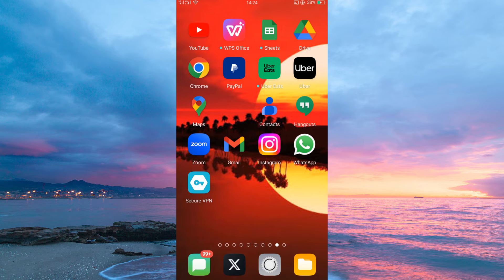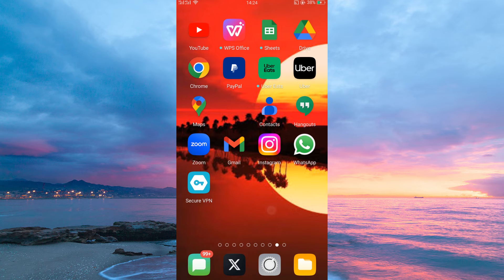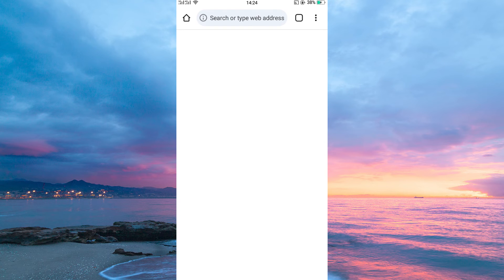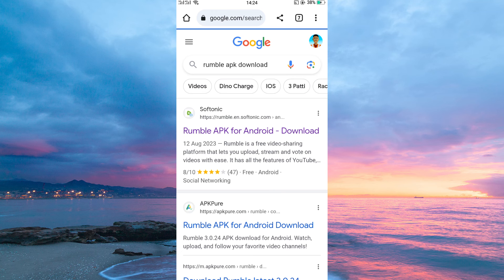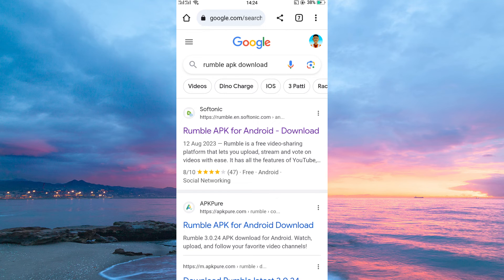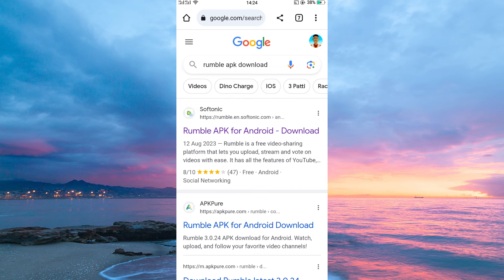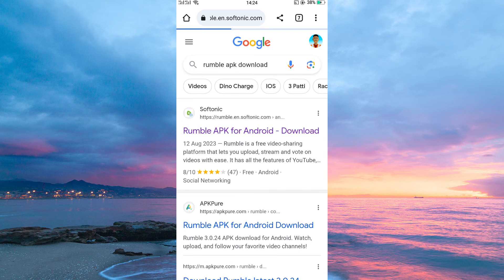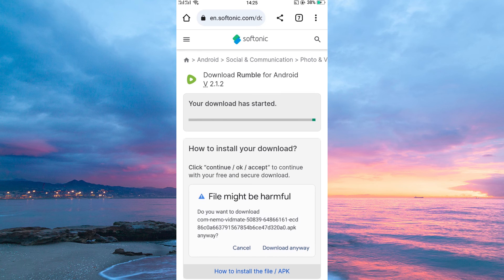How To Download Rumble App On Android (2025) - Easy Fix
In this video, we will explain to you about: How To Download Rumble App On Android (2025) - Easy Fix